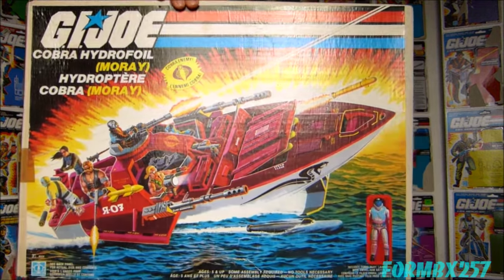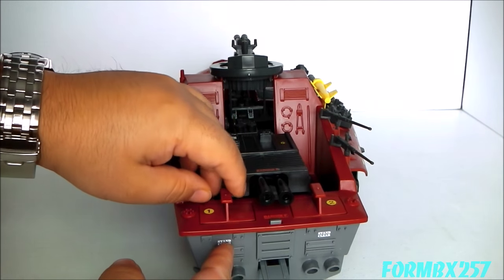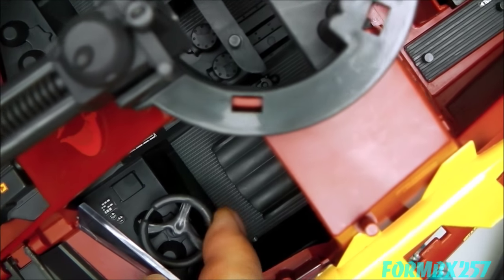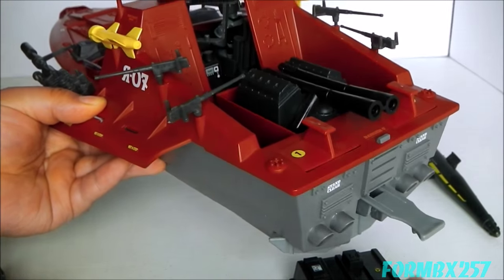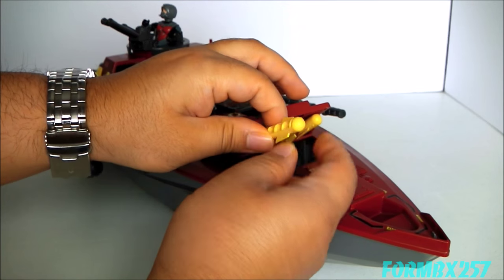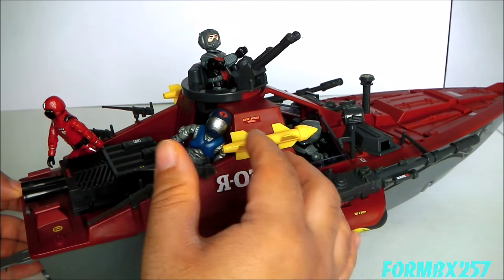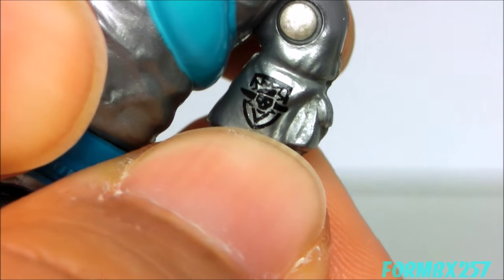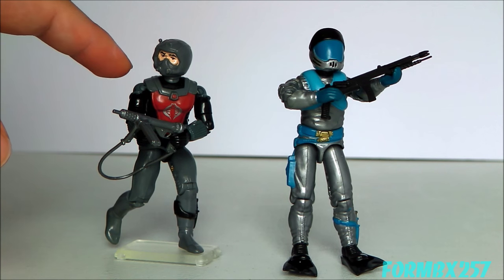1985 Cobra Moray hydrofoil & Lampreys G.I. Joe review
This is a review of the large Cobra assault boat Moray and it's pilot, the Lampreys.  Distinctive with its maroon/grey color scheme and ability to deploy hydrofoil fins, the Cobra Moray was released in 1985 and re-released in 1986.  Equally distinctive, the Lampreys pilots came in silver and blue.  Unlike their boat, the Lampreys were made available again through Hasbro mail-order (in a set with six other drivers) starting in 1988.